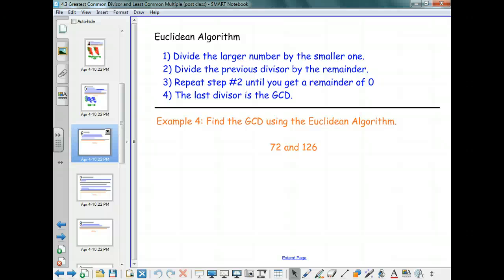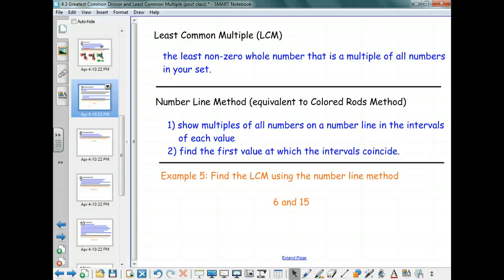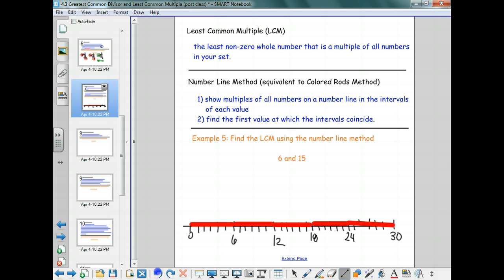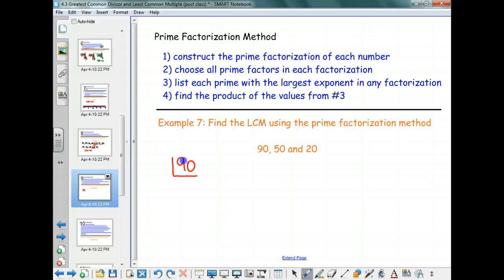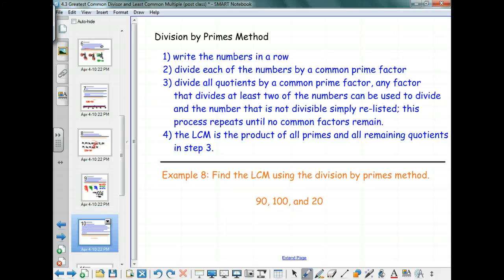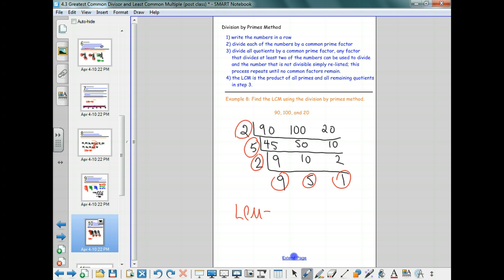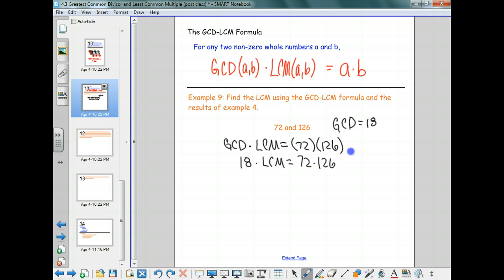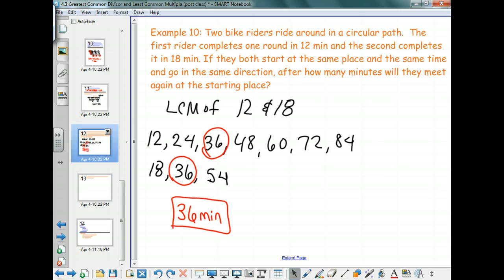4.3 GCD and LCM (part 2)